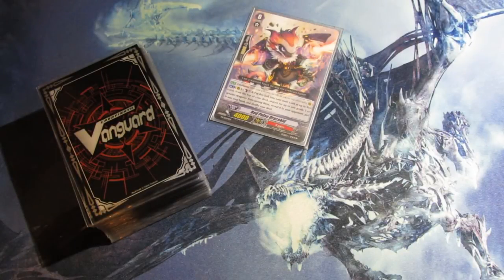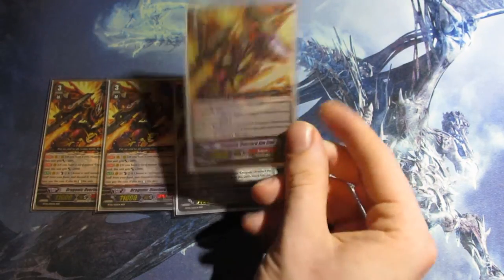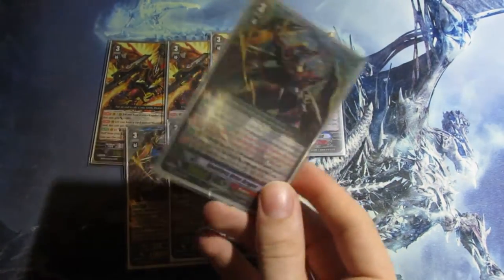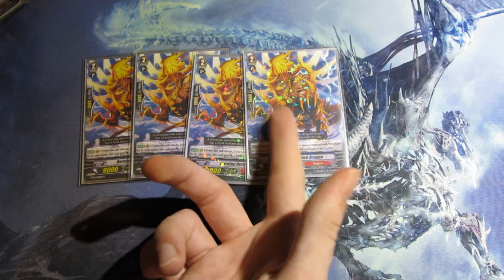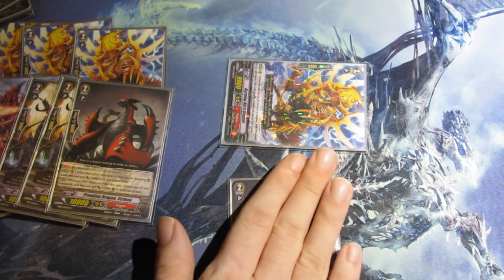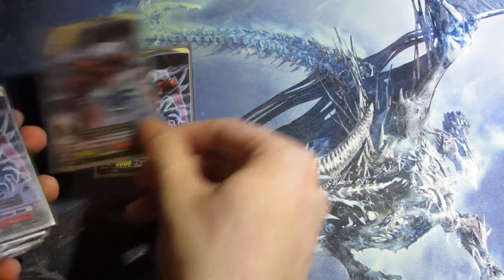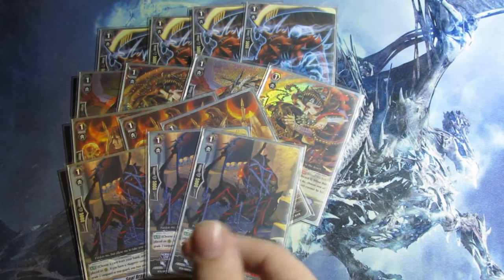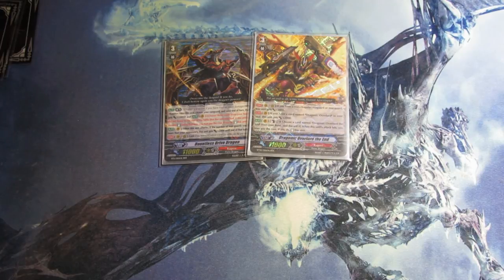Dauntless the End Deck Profile | CARDFIGHT!! Vanguard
In this video I profile my dauntless drive dragon dragonic overlord the end deck for August 2014. This deck revolves around break riding the end onto dauntless for that triple vanguard restand combo.

Vanguard and other TCG ( Filmed in HD for your Experience )

Deck List

Grd - 0 (17)
Fv - Red Pulse Dracokid x1
7 Critical triggers (whatever is fine)
Gattling Claw Dragon x4 (draw trigger) x4
S.D. Artpitch (draw trigger) x1
Dragon Dancer Barbra x4 (heal trigger)

Grd - 1 (14)
Embodiment of Armor Bahr x4
Wyvern Guard Barri x4
Dragon Monk Gojo x3
S.D. Kersey x3

Grd - 2 (12)
Burning Horn Dragon x4
Belicosity Dragon x2
S.D. Hunger Hell Dragon x2
Prowling Dragon Striken x2
Dragon Dancer Arabella x2

Grd - 3 (8)
Dragonic Overlord the End x4
Dauntless Drive Dragon x3